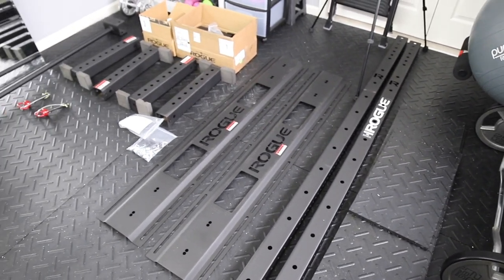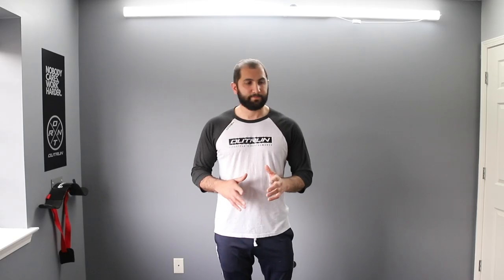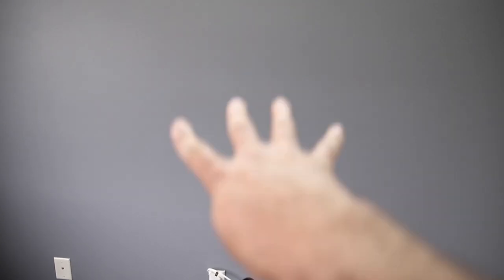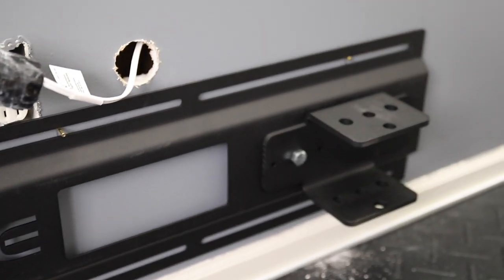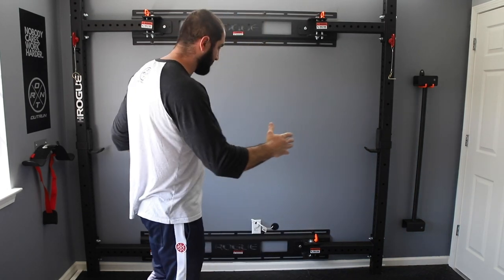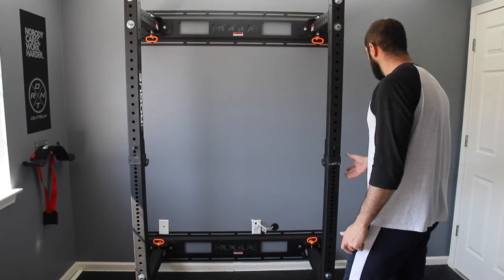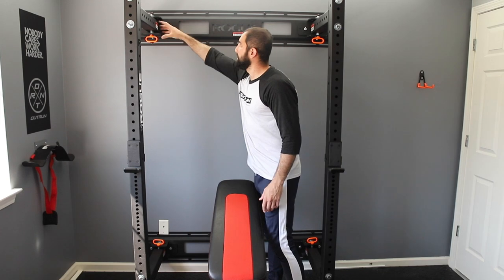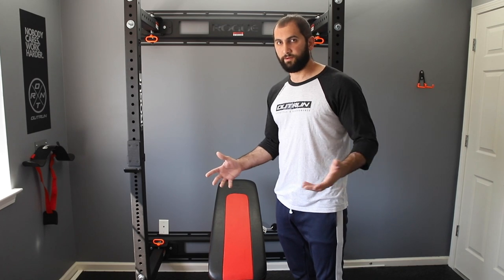ROGUE RML-3W FOLD BACK WALL MOUNT RACK INSTALL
How to install a Rogue RML-3W folding power rack in my home gym. I go over basic install and some upgrades I plan on doing to make the rack even better.